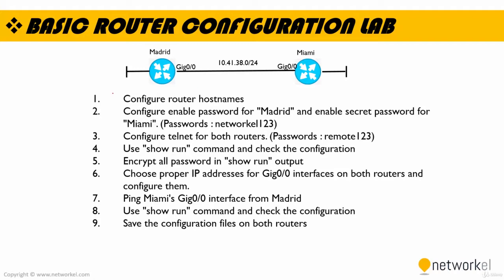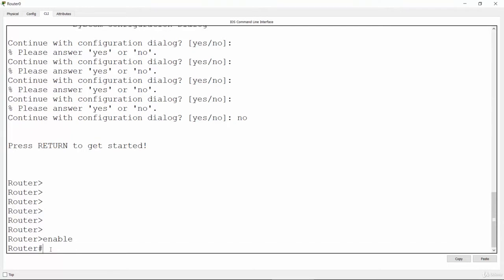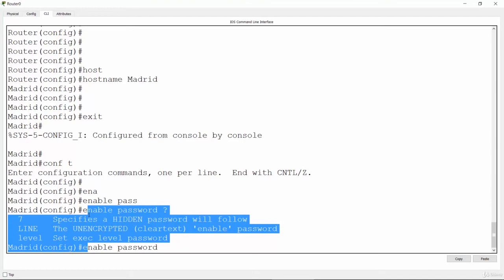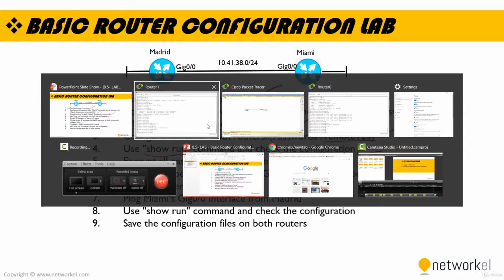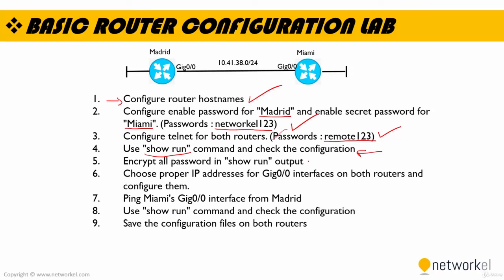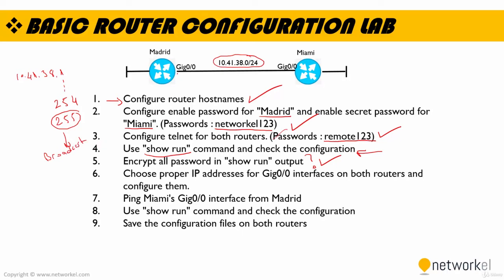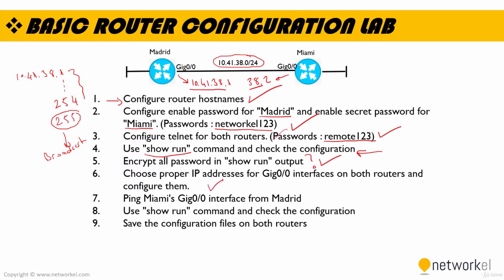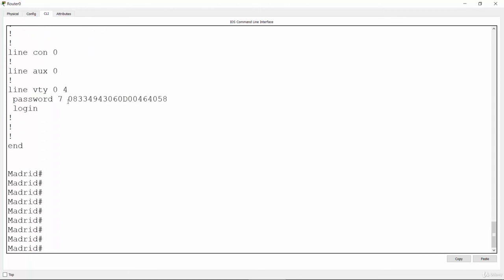1 Basic Router Configuration | CCNA EXAM LABS